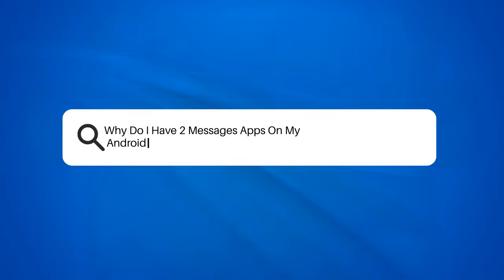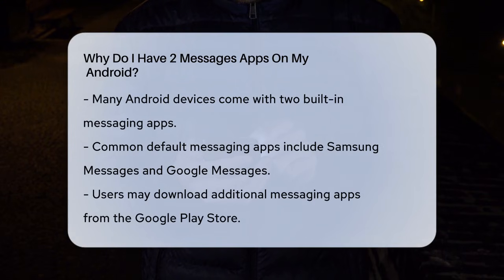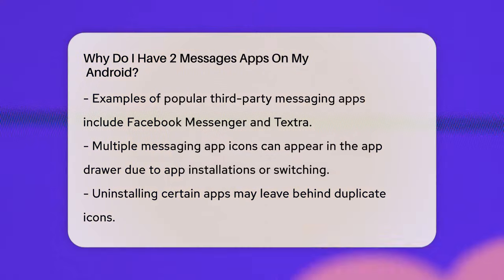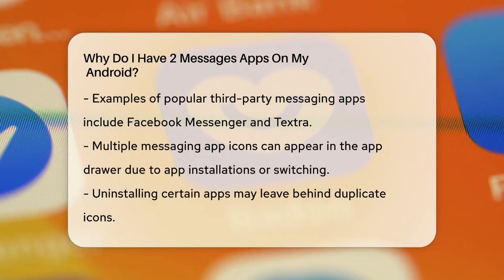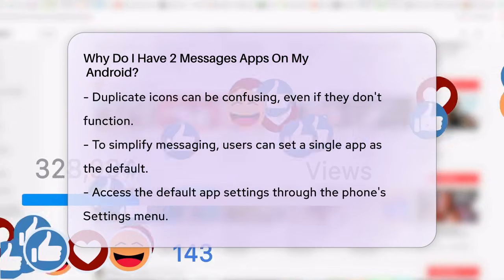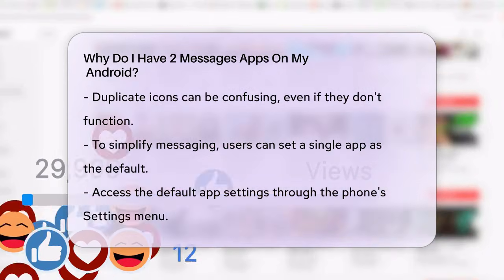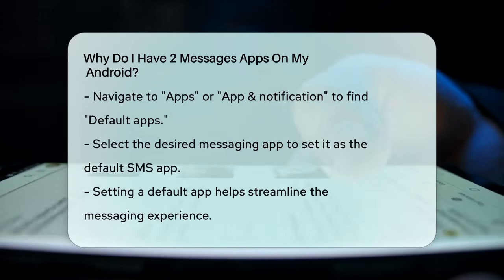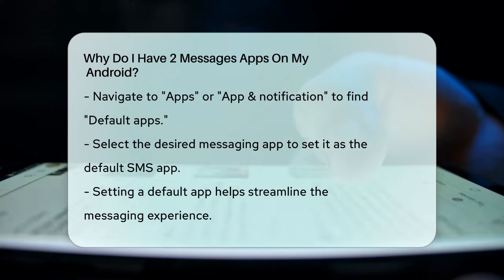Why Do I Have 2 Messages Apps On My Android? - Be App Savvy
Why Do I Have 2 Messages Apps On My
  Android? Have you ever noticed the presence of two messaging apps on your Android device? In this informative video, we'll clarify why this situation occurs and how to manage it effectively. We'll begin by discussing the built-in messaging apps that typically come with your Android phone and how they can coexist with other messaging applications you may have downloaded.

We will explain the reasons behind seeing multiple messaging icons and what steps you can take to streamline your messaging experience. With many users installing various apps from the Google Play Store, it's common to end up with several options for sending and receiving messages. We will guide you through the process of selecting a default messaging app, ensuring that you have a more organized and straightforward way to communicate.

If you've ever felt confused by the presence of duplicate messaging icons or wondered how to set your preferred app as the default, this video is for you. Join us as we break down the details and help you take control of your messaging apps.